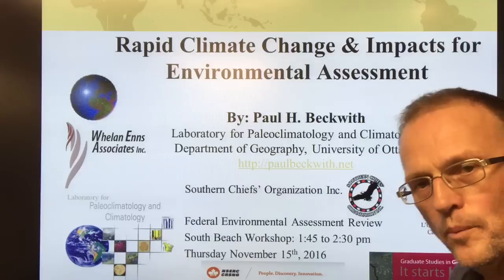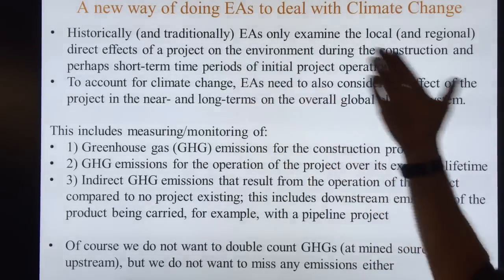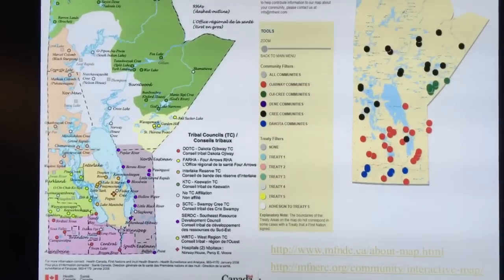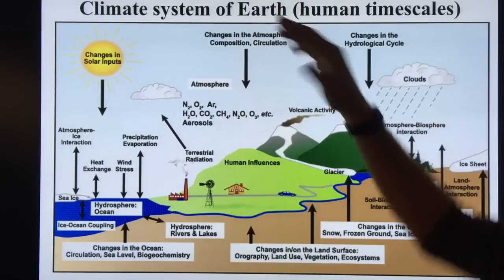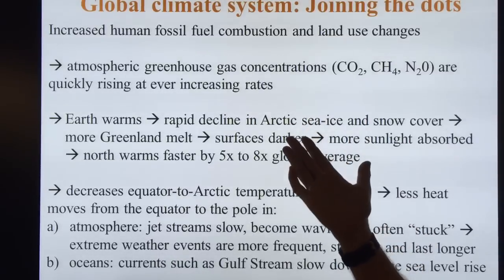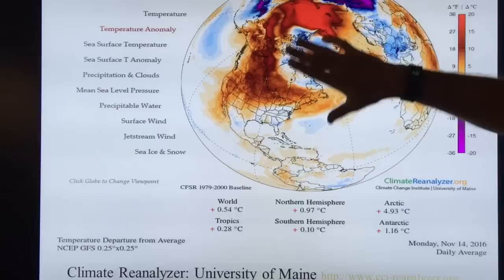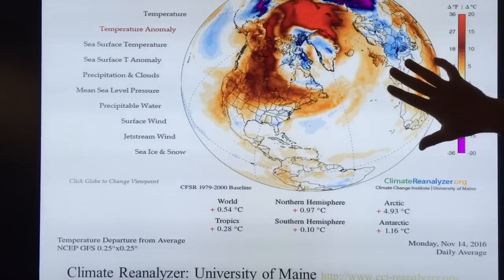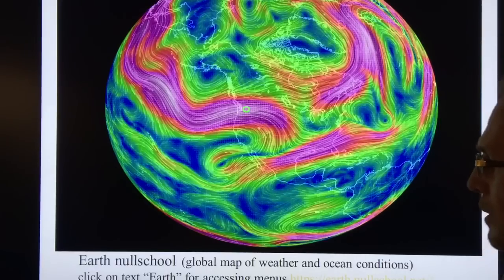Rapid Climate Change & Impacts for Environmental Assessment: Part 1 of 6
In this series of 6 videos I discuss how climate change has worsened greatly in 2016, and what we can expect in the next few years. I try to bring the wrenching global changes to the local level and give individual viewers tools to examine how their own regions, cities, and livelihoods may be impacted. Whatever we do, in our work and leisure and in all aspects of our lives, and wherever we live, and whatever we build, we will need to consider and deal with the effects of rapid climate changes. And deploy a three legged barstool solution set to give ourselves a fighting chance for a future.